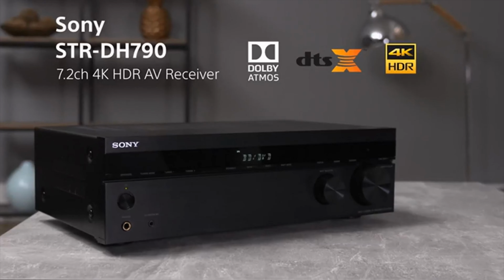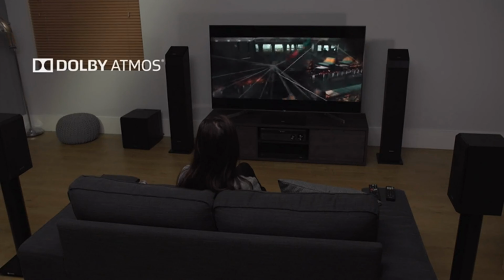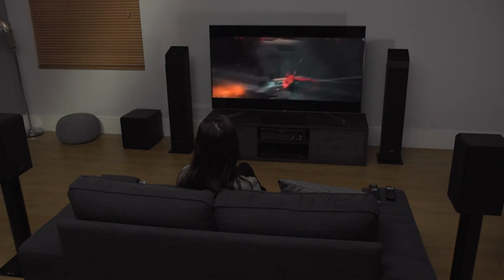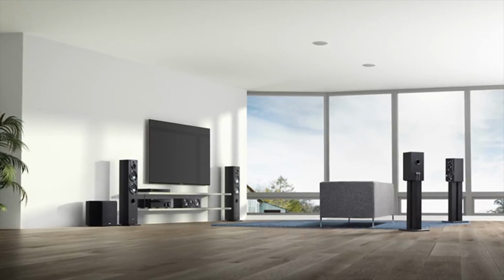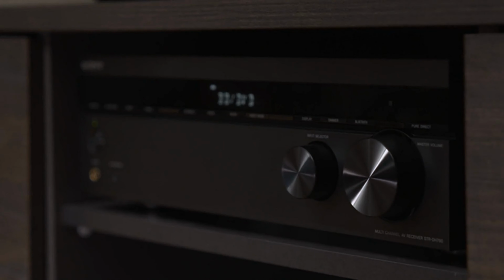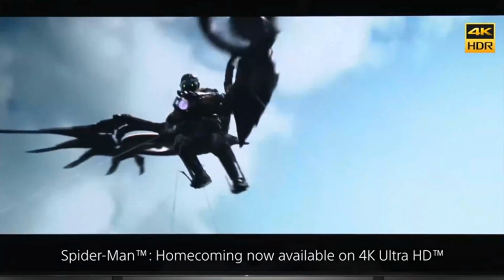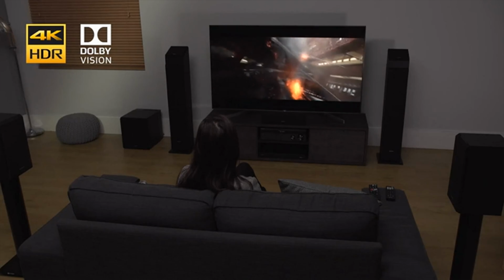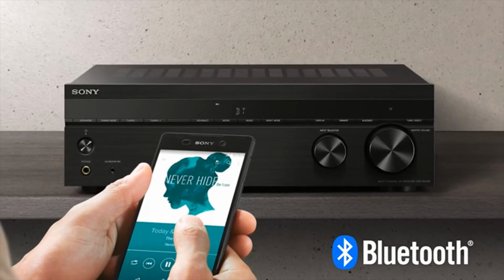Sony STRDH790 .CEK 7.2 Channel AV Receiver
UK Reviews, Prices & Buy

Details:

Amplifier

Number of Amp. Channels: 7
Number of Decodable Channels: 5.1.2 ch
Power Output: 145W (6ohms, 1kHz, 1ch THD 0.9 %)
Speaker Impedance: 6 - 16 ohms
Sound Field: 2ch Stereo, Direct, Multi Ch Stereo, Dolby Surround, Neural: X, Front Surround, Audio Enhancer, Headphone 2ch

Video Features

HDR (High Dynamic Range): Yes (HDR10, HLG, Dolby Vision™ Compatible)
Audio Return Channel: Yes(eARC / ARC)
HDMI Pass Through: Yes
3D over HDMI: Yes
4K 60p 4:4:4 Support: Yes
A/V SYNC: Yes (Variable)
BRAVIA® SYNC™ (CEC Control): Yes

Audio　Features

TV VOLUME OFFSET: Yes

Auto Speaker Calibration

Calibration Features: Advanced D.C.A.C., Automatic Phase Matching, Calibration Mic (Mono)

Tuner Features

FM/AM: Yes / No
Preset Channel (FM/AM): TTL30 (30 / -)
RDS: Yes

Interface

HDMI supporting HDCP2.2 In/Out: 4 / 1
Input and Output Terminals: Audio Input Opt (1), Audio Input Coax (1), Analog Audio Input (4), Pre Out Subwoofer (2), Headphone Output (1), USB (For power supply only)

Speaker Output Terminals: Front A,Center,Surround,Surround Back,Height (Common with Surround Back) ,Front B (Common with Surround Back) ,Bi-AMP (Common with Surround Back)

Decoding Format for HDMI

Decoding Format for HDMI: DSD, Dolby Atmos®, Dolby® Digital, Dolby® Dual Mono, DTS: X™, DTS-HD Master Audio™, DTS HD High Resolution Audio, DTS®, DTS-ES (Matrix6.1 / Discrete6.1), DTS 96 / 24

Network Connectivity

Network features: Bluetooth® Receiver

General Features

Auto Standby: Yes
GUI (Graphical User Interface): Yes
Power Requirement: AC 230V 50 / 60Hz

Size & Weight

Dimensions (W x H x D mm): 430 x 133 x 297 mm
Weight (kg): 7.4kg